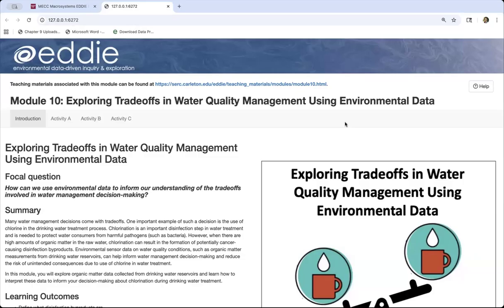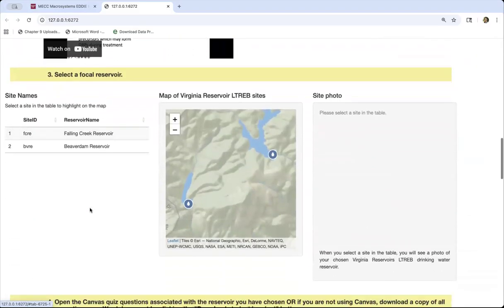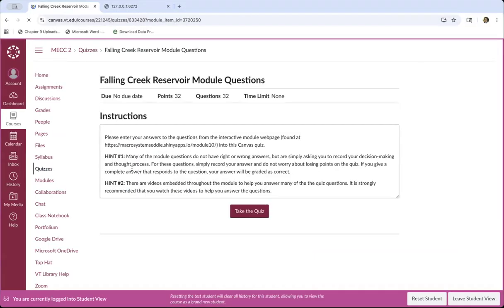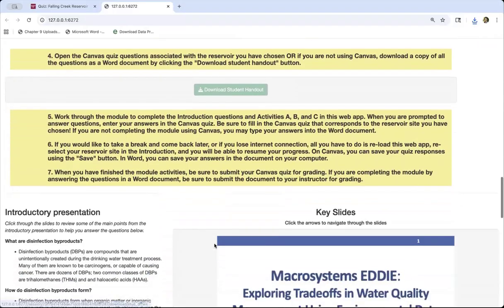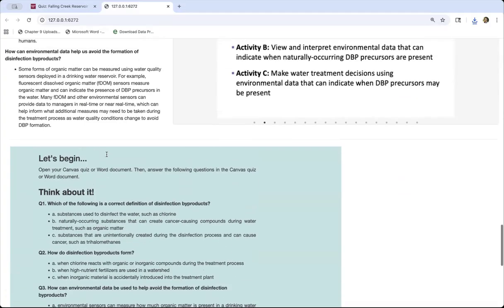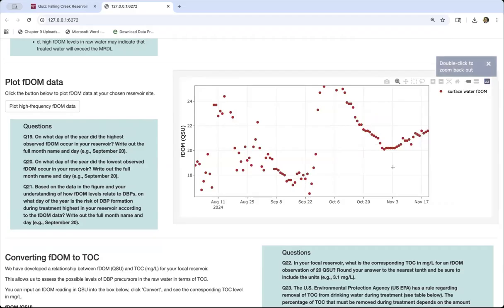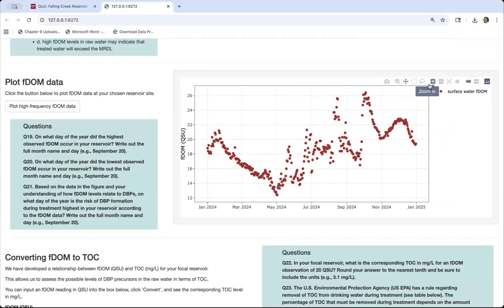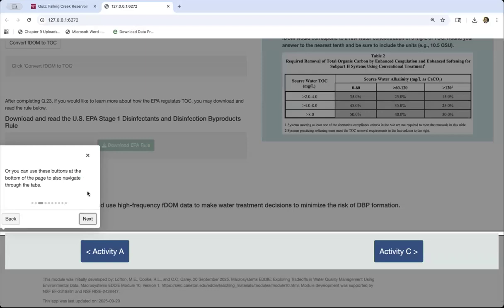Macrosystems EDDIE Module 10: Guide to Module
Quick-start guide to the interactive features of the R Shiny app associated with Macrosystems EDDIE Module 10